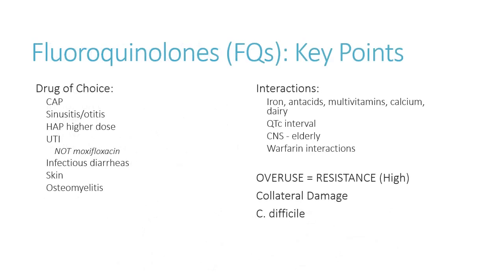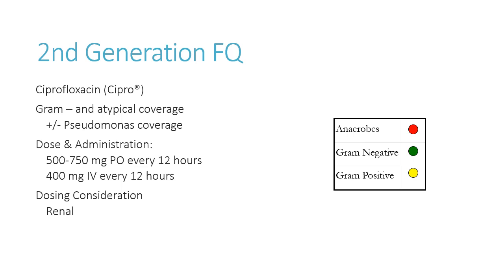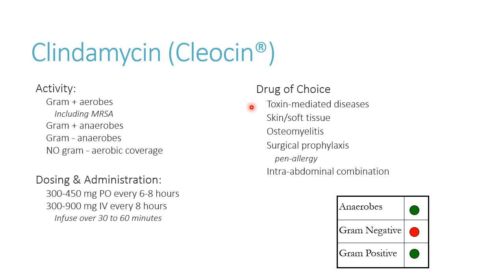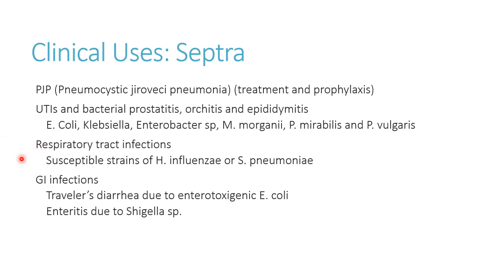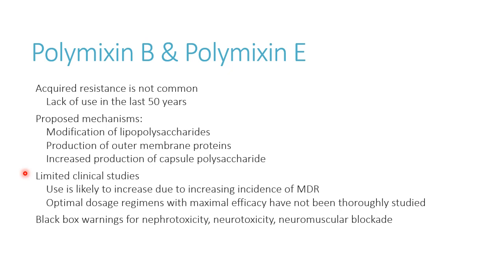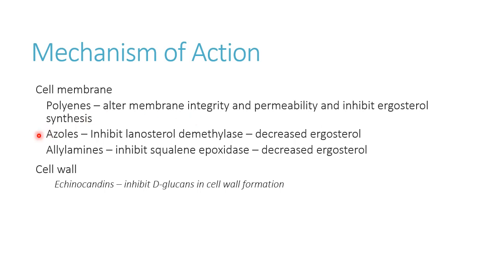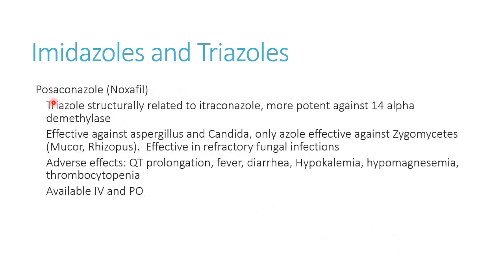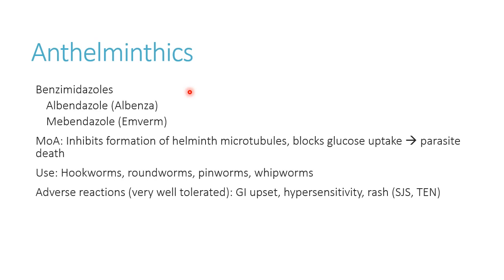Unit 1 - ID and misc agents Pt 3